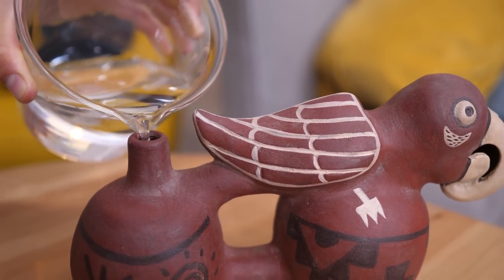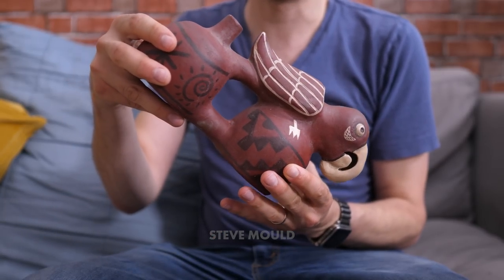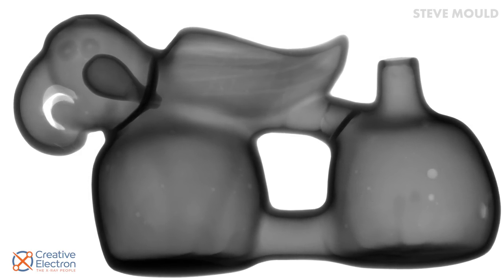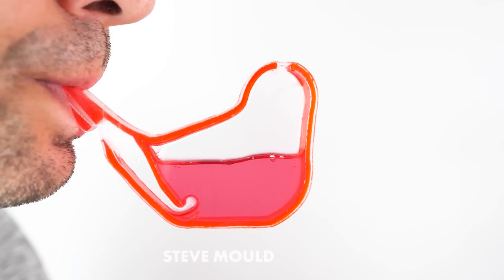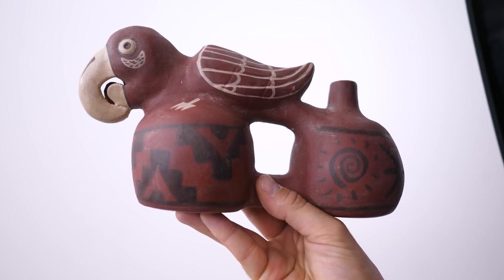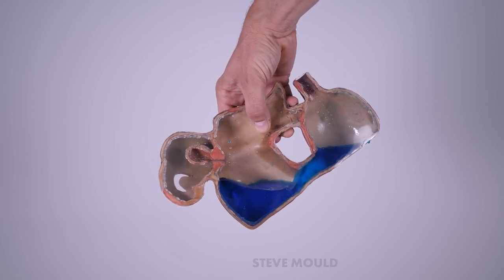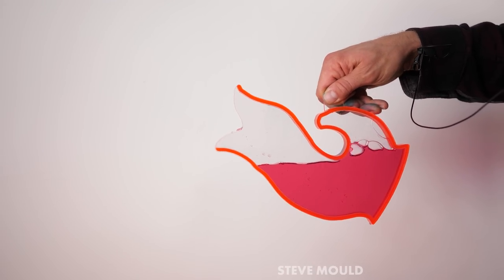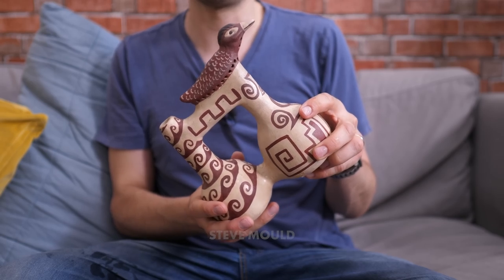Peruvian Whistling Vessels are weird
So many of you sent me this one! It was great to finally figure out what's going on inside.

just like these amazing people:

Frank Hereford
Will Ackerly
Brendan Williams
Cameron Leigh Middleton
Matthew Cocke
Frederic Merizen
Jeremy Cole
Alan Wilderland
Joel Van der loo
Glenn Watson
Doug Peterson
Paul Warelis
John Zelinka
Alnitak
Grant Hay
Heather Liu
Marshall Fitzpatrik
Lukas Biewalk
JJ Masson
Ben McIntosh
Damien Szerszinski